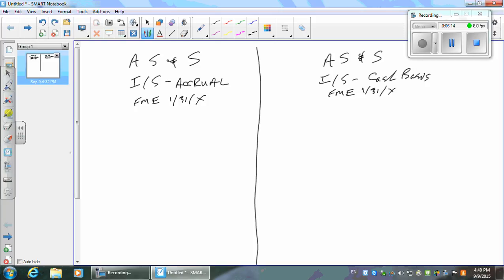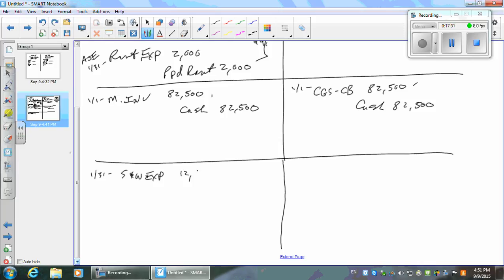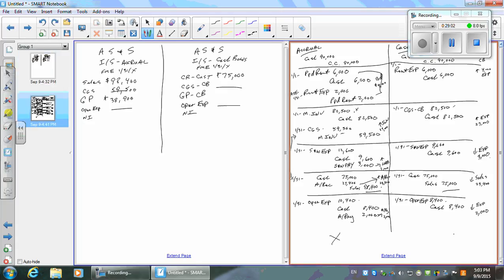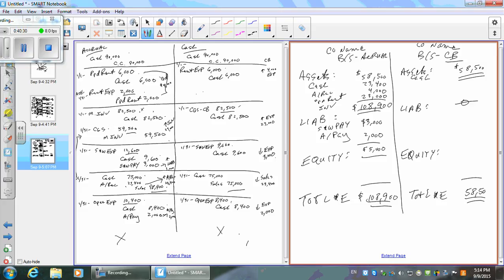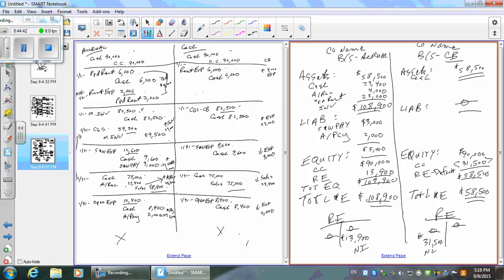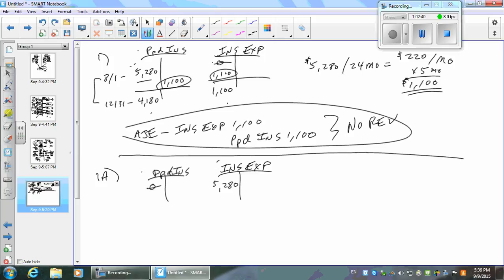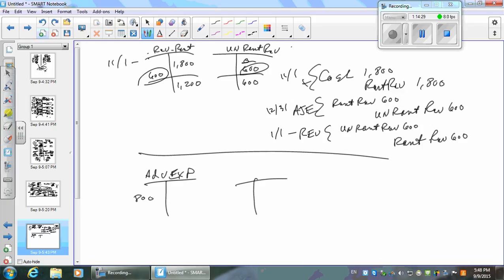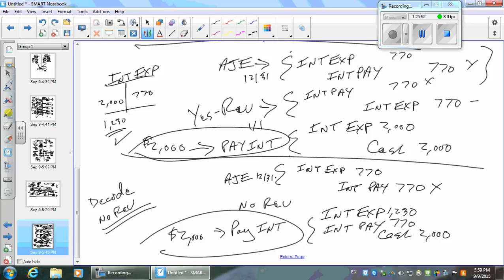September09 0602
Description